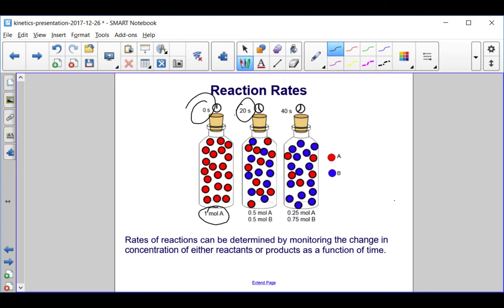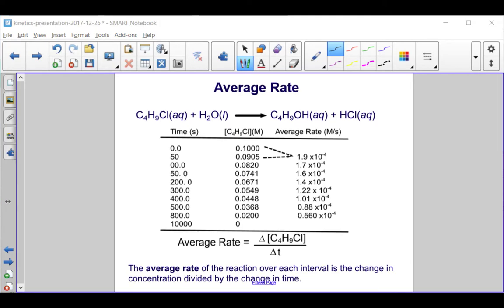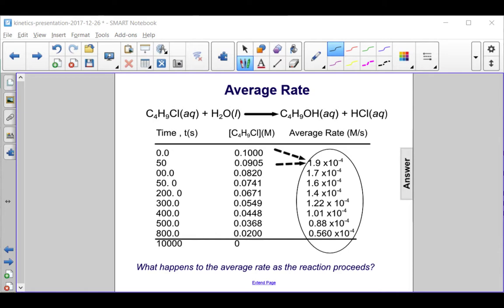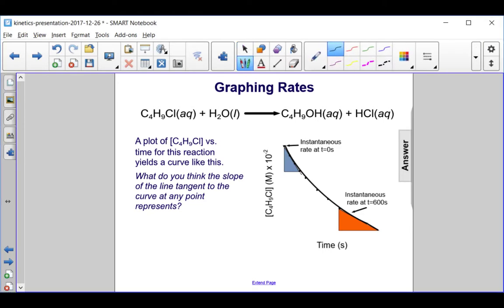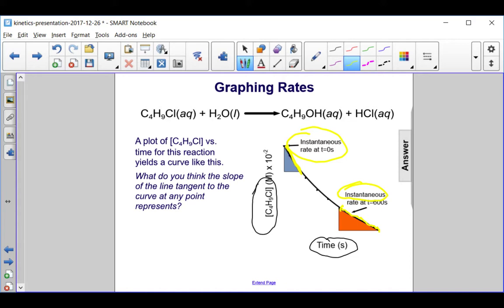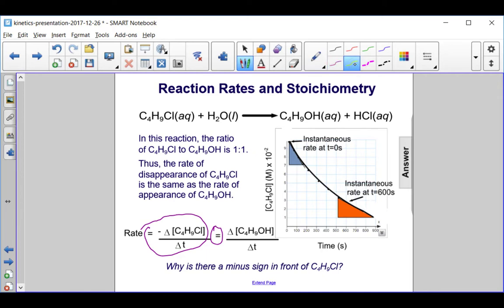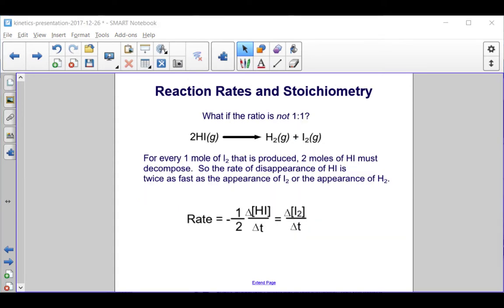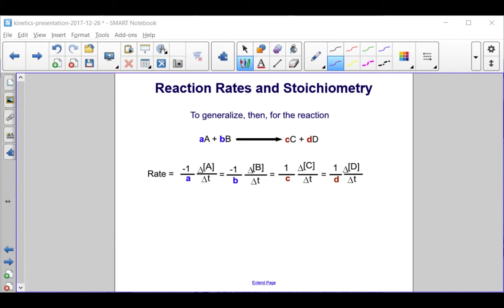Reaction Rates Part 1